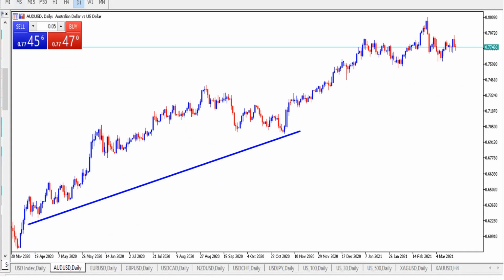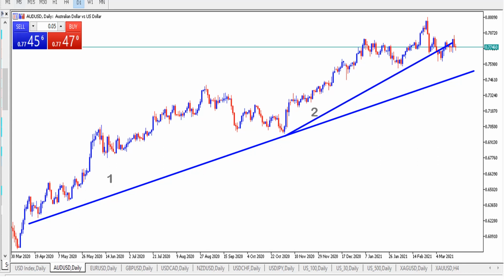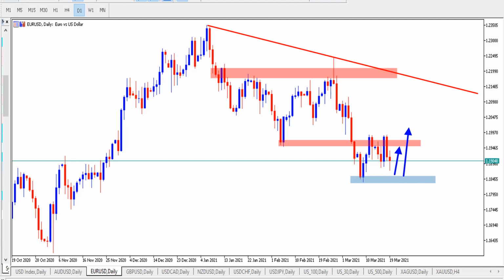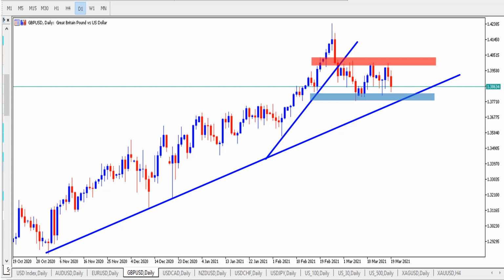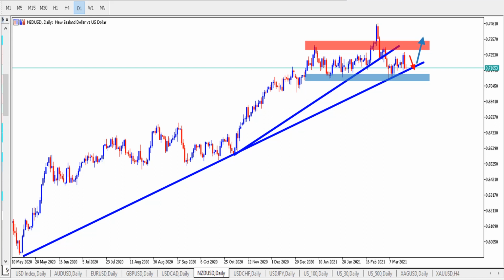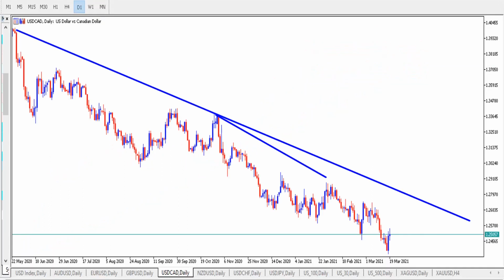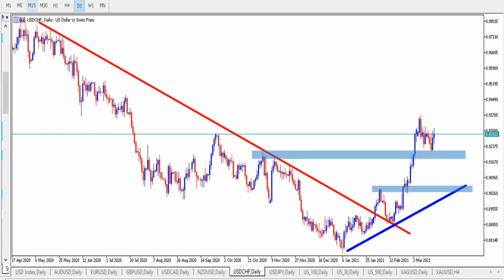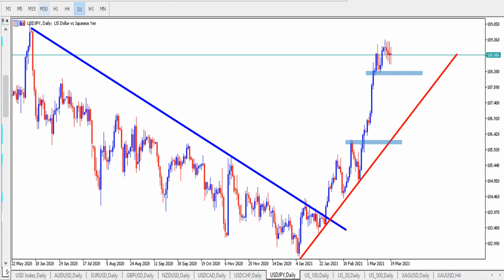22 to 26 March 2021 Market analysis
This is about the weekend market analysis where by we analyze the major pairs using Daily time frames.

Reliable brokers, well regulated, Transparent. Well known.